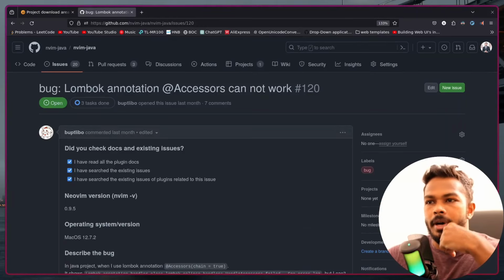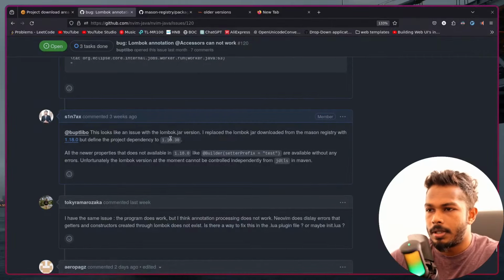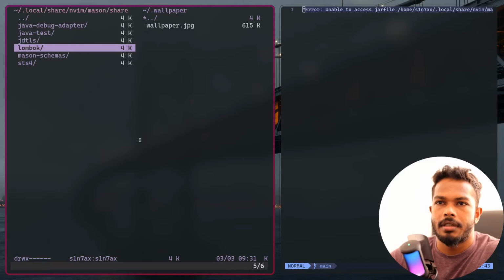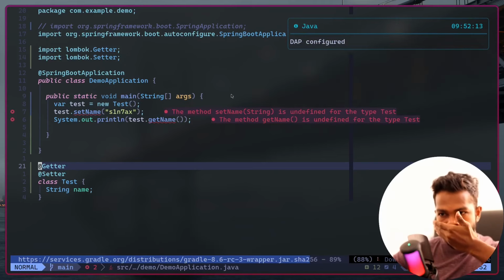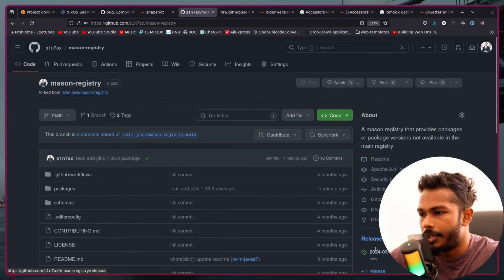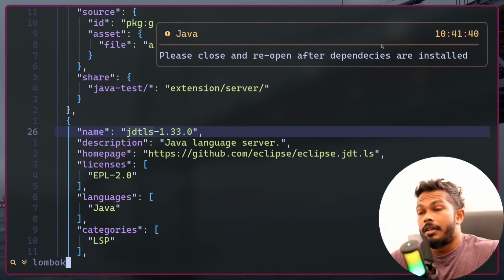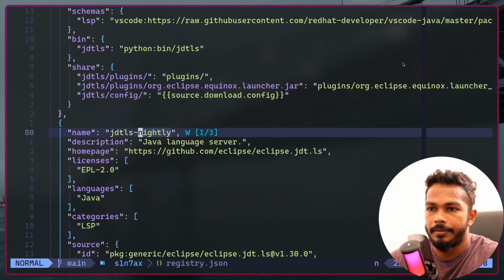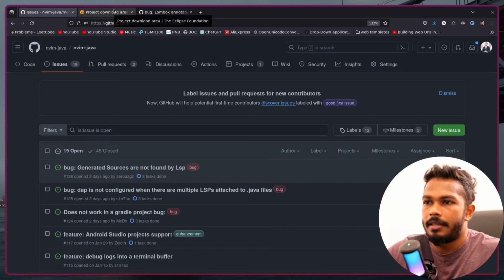[nvim-java] Fixing lombok in nvim-java